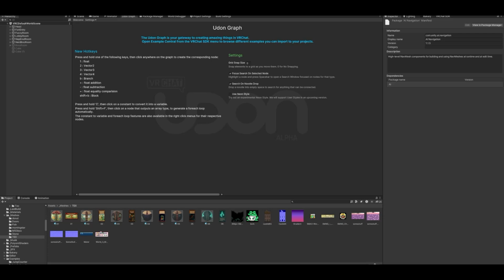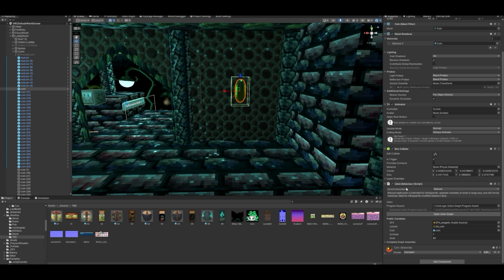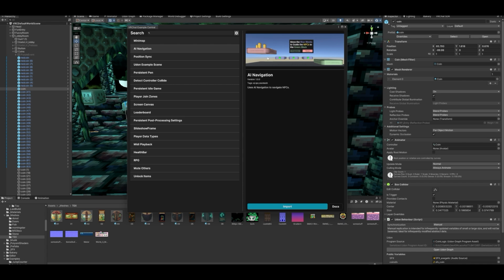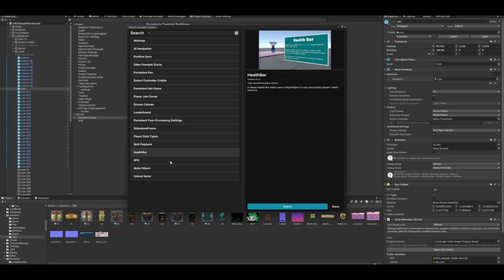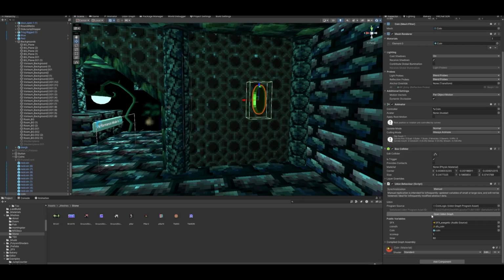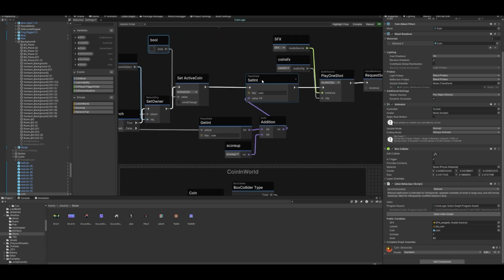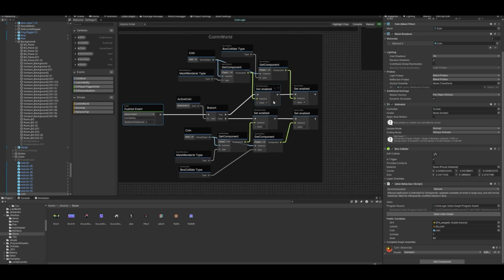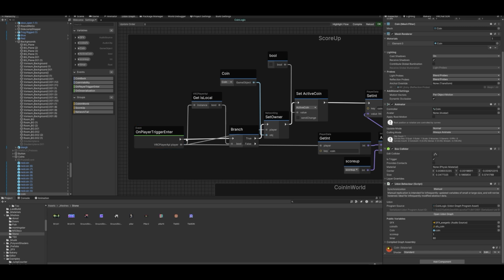Guide for HOW to create an own VRChat world #07 🎮 Persistence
00:00:00 Persistence
00:02:00 Coin GameObject
00:02:46 ExampleCentral
00:06:59 Player Collider
00:08:45 TextureFilter
00:09:11 Trigger Zone
00:11:26 PlayerData + Coin Logic
00:15:54 My mistake

A liitle introduction into Persistence and problems that can occure!